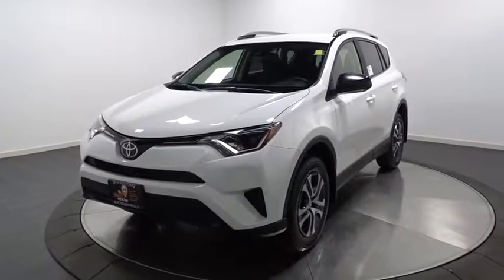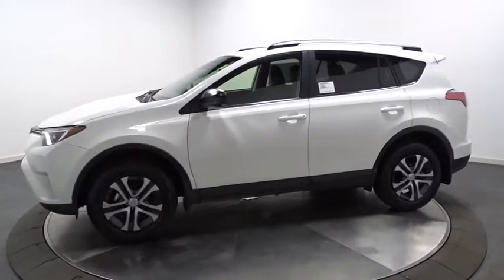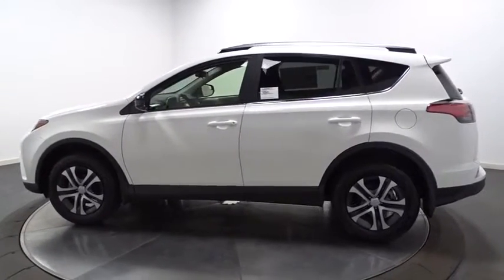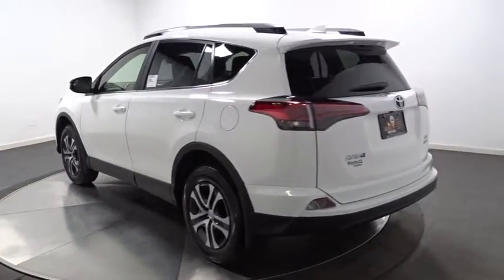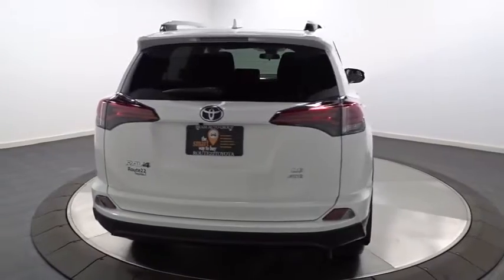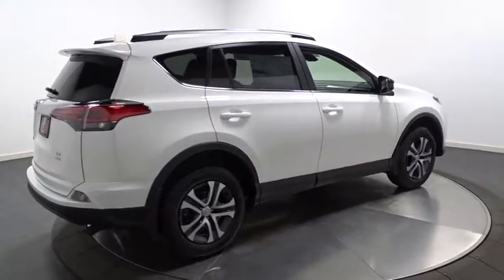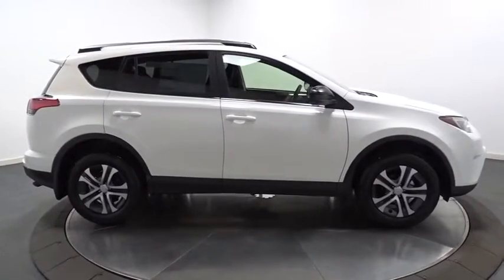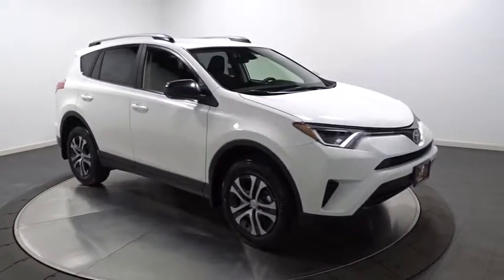2017 Toyota RAV4 Hillside, Newark, Union, Elizabeth, Springfield, NJ 900923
1 LCD Monitor In The Front,Radio: Entune AM/FM/CD/MP3/WMA Playback w/6 Spkers -inc: 6.1 touch-screen w/integrated back-up camera display, auxiliary audio jack, USB port w/iPod connectivity and control, vehicle information w/customizable settings, hands-free phone capability, phone book access and music streaming via Bluetooth wireless technology,Integrated Roof Antenna,Radio w/Seek-Scan, Clock, Speed Compensated Volume Control, Steering Wheel Controls and Radio Data System,Fixed Rear Window w/Fixed Interval Wiper and Defroster,Chrome Side Windows Trim and Black Front Windshield Trim,Deep Tinted Glass,Clearcoat Paint,Laminated Glass,Fully Galvanized Steel Panels,Tires: P225/65R17H AS Wide Vent,Roof Rack Rails Only,Fully Automatic Projector Beam Halogen Daytime Running Auto High-Beam Headlamps,Body-Colored Grille w/Chrome Accents,Steel Spare Wheel,Liftgate Rear Cargo Access,Wheels: 17 x 6.5J -inc: caps,Body-Colored Door Handles,Body-Colored Front Bumper w/Black Rub Strip/Fascia Accent,Body-Colored Rear Bumper w/Black Rub Strip/Fascia Accent,Fixed Interval Wipers,Black Bodyside Cladding and Black Wheel Well Trim,Black Power Side Mirrors w/Convex Spotter and Manual Folding,Tailgate/Rear Door Lock Included w/Power Door Locks,Compact Spare Tire Mounted Inside Under Cargo,Lip Spoiler,Front Map Lights,Seats w/Cloth Back Material,Driver Foot Rest,Manual Air Conditioning,Front Center Armrest,Delayed Accessory Power,Urethane Gear Shift Knob,Cargo Space Lights,Trip Computer,Air Filtration,Day-Night Rearview Mirror,Front Bucket Seats -inc: 6-way adjustable driver and 4-way adjustable passenger seats, 60/40 split, reclining, fold-flat second-row seats w/height-adjustable headrests and center armrest,Glove Box,Power 1st Row Windows w/Driver 1-Touch Down,Remote Keyless Entry w/Integrated Key Transmitter, Illuminated Entry, Illuminated Ignition Switch and Panic Button,Full Carpet Floor Covering,Cruise Control w/Steering Wheel Controls,3 12V DC Power Outlets,Fade-To-Off Interior Lighting,HVAC -inc: Underseat Ducts,Power Rear Windows and Fixed 3rd Row Windows,Interior Trim -inc: Metal-Look Instrument Panel Insert, Metal-Look Door Panel Insert and Metal-Look Interior Accents,Instrument Panel Bin, Driver And Passenger Door Bins,Manual Tilt/Telescoping Steering Column,Analog Display,Full Floor Console w/Covered Storage, Mini Overhead Console w/Storage and 3 12V DC Power Outlets,Distance Pacing,2 Seatback Storage Pockets,Split-Bench Front Facing Rear Seat,Engine Immobilizer,Power Door Locks w/Autolock Feature,Carpet Floor Trim,Remote Releases -Inc: Mechanical Fuel,Cargo Area Concealed Storage,Manual Adjustable Front Head Restraints,Fabric Seat Trim,Outside Temp Gauge,Cloth Door Trim Insert,Front Cupholder,Driver And Passenger Visor Vanity Mirrors,Gauges -inc: Speedometer, Odometer, Engine Coolant Temp, Tachometer, Inclinometer, Trip Odometer and Trip Computer,Full Cloth Headliner,Rear Cupholder,Transmission w/Driver Selectable Mode, Sequential Shift Control and Oil Cooler,4.071 Axle Ratio,4-Wheel Disc Brakes w/4-Wheel ABS, Front Vented Discs, Brake Assist and Hill Hold Control,Automatic Full-Time All-Wheel Drive,Permanent Locking Hubs,550CCA Maintenance-Free Battery w/Run Down Protection,Electric Power-Assist Speed-Sensing Steering,Electronic Transfer Case,Engine: 2.5L DOHC 4-Cylinder w/Dual VVT-i,GVWR: 4,640 lbs,15.9 Gal. Fuel Tank,Strut Front Suspension w/Coil Springs,900# Maximum Payload,Single Stainless Steel Exhaust,Transmission: 6-Speed Automatic,Double Wishbone Rear Suspension w/Coil Springs,Towing w/Trailer Sway Control,Front And Rear Anti-Roll Bars,Gas-Pressurized Shock Absorbers,ABS And Driveline Traction Control,Lane Departure Alert (lda) w/Steering Assist Lane Departure Warning,Outboard Front Lap And Shoulder Safety Belts -inc: Rear Center 3 Point, Height Adjusters and Pretensioners,Low Tire Pressure Warning,Pre-Collision System (pcs) Forward Collision,Dual Stage Driver And Passenger Front Airbags,Airbag Occupancy Sensor,Rear Child Safety Locks,Driver Knee Airbag and Passenger Cushion Front Airbag,Lane Departure Alert (lda) w/Steering Assist Lane Keeping Assist,Side Impact Beams,Curtain 1st And 2nd Row Airbags,Electronic Stability Control (ESC),Dual Stage Driver And Passenger Seat-Mounted Side Airbags